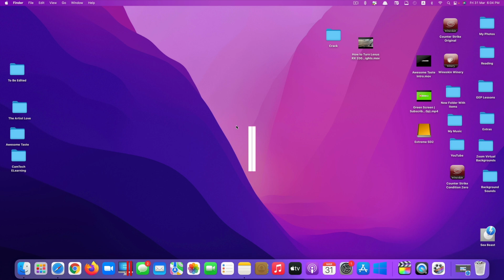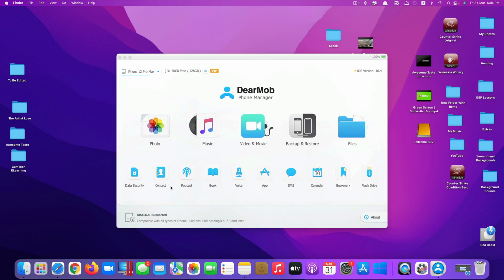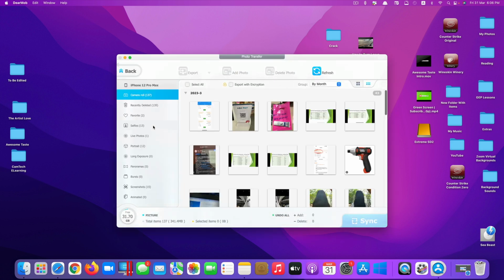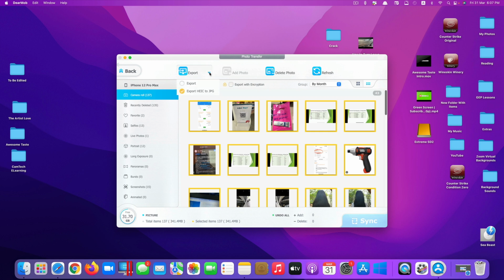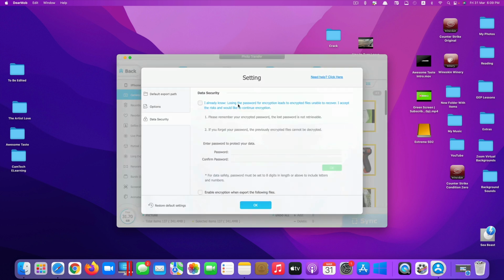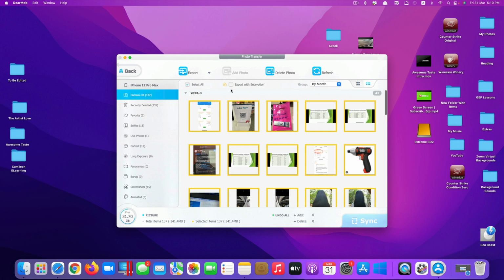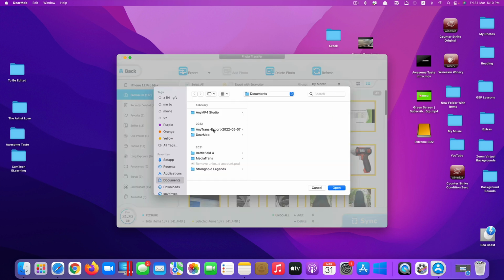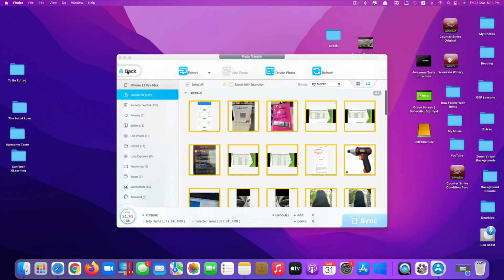How to Transfer Photos from iPhones to Mac | iPhone Photo Transfer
In this video, I show you the best and easiest way to transfer Photos from your iPhone or iPad to your Mac or Windows computer using a photo transfer software called DearMob iPhone Manager. This tutorial is compatible with iOS 15!

Steps: transfer photos from iPhone to Mac/PC
0:22 Step 1: Download & Install DearMob iPhone Manager from the official site
0:26 Step 2: Connect your iPhone to Mac via USB or connect to the same wireless networking. And open Photo Transfer in DearMob.
0:58 Step 3: Select photos and hit export to send them from iPhone to Mac.

About DearMob iPhone Manager
More than a photo transfer software

DearMob iPhone Manager is an iOS/iPadOS data transfer and backup software for any Mac and Windows computer. Say ‘NO’ to iTunes/Finder and iCloud limits, it simplifies the way you import, export, and manage iDevice with custom options and no data erasing. DearMob gives you full management of iDevice files, Incl. photos, music, videos, contacts, SMS, podcasts, e-books, calendar, bookmarks, ringtones, and apps.

Highlights of DearMob iPhone Manager:
Lightning-fast and stable. Transfer 100 4K photos in about 8 seconds. Handle 10000+ photos without freezing.
Allows you to delete unwanted photos and videos in the iPhone cameras selectively or in batches.
Enables two-way file transfer between iPhone and computer selectively. Fully back up or restore the iPhone file.
Convert HEIC to JPG, Live photo to a video & still image. Export contacts as VCF/PDF/TXT/HTML.
Import & convert video, music, and e-books to be compatible with iDevice; auto-rotate video to fit iOS full screen.
Batch export files by your selection, by day, week, month, year, artist, album, music list, search, by folder.
Encrypt local files or IOS backup; offers options to export iOS files with encryption, use iPhone as USB drive.
1:1 backup all or selected iPhone data to computer; one-click restore for iPhone, iPad.
Manage music/playlist, photos/albums, and contacts: export, add, create, modify, delete, rebuild, edit, etc.